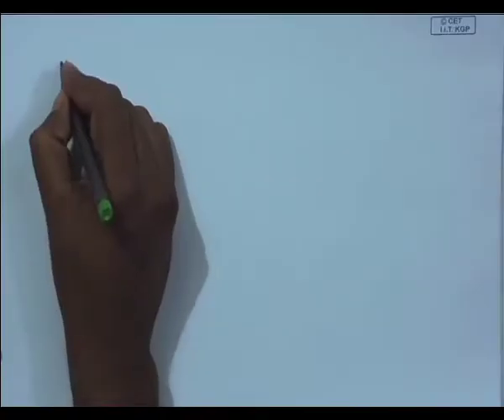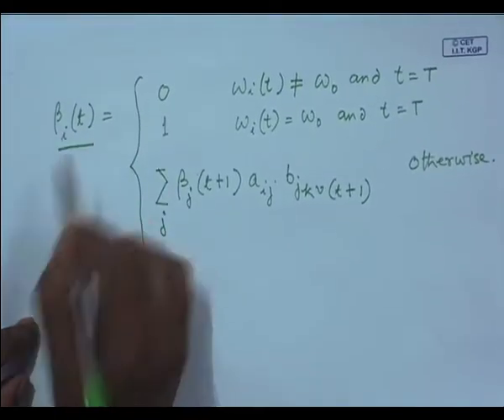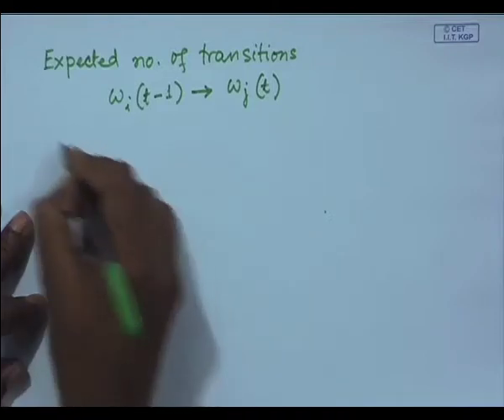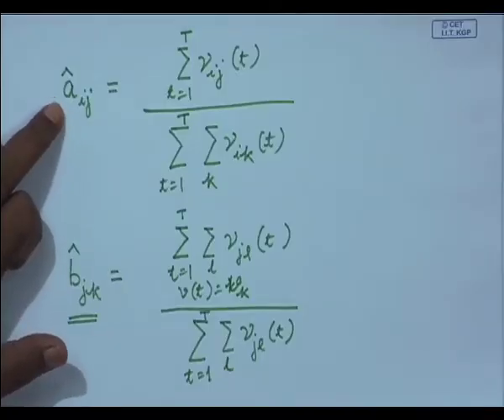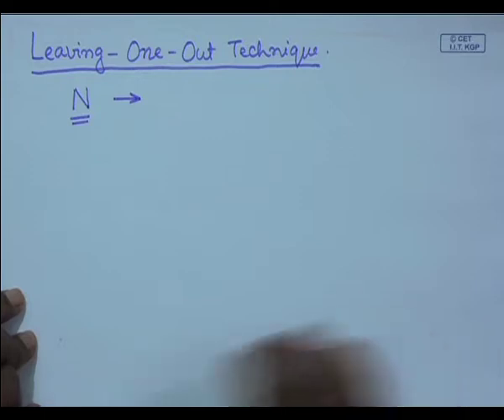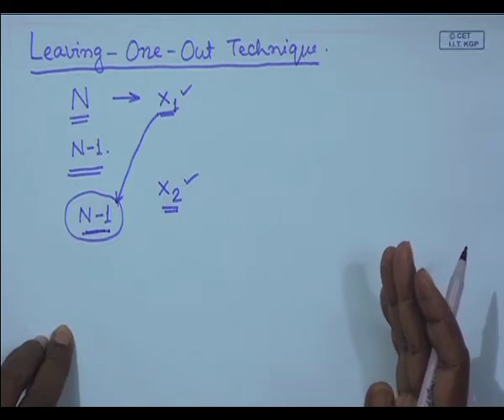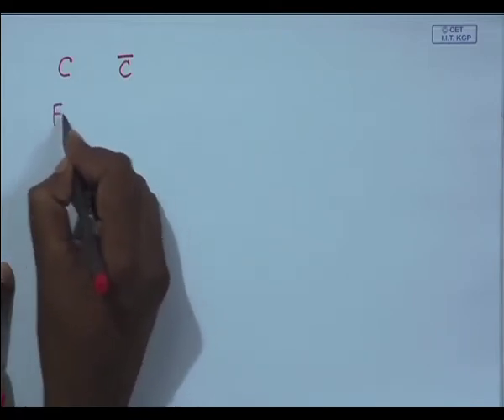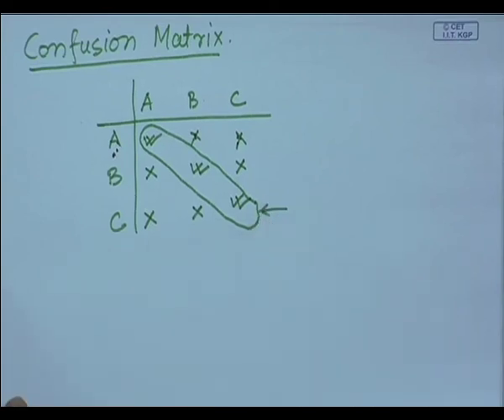Hidden Markov Model (Contd. )-1